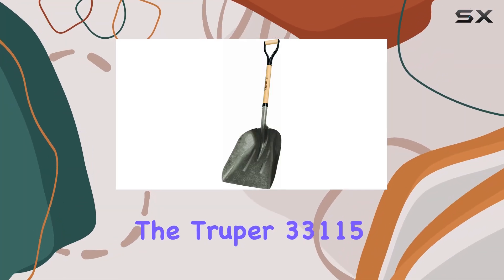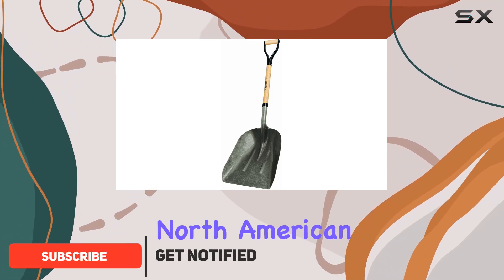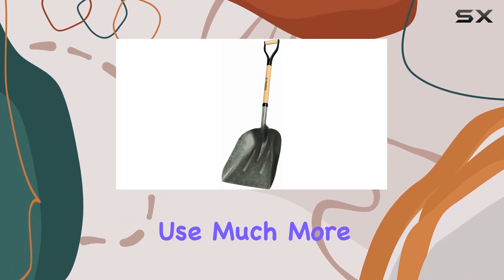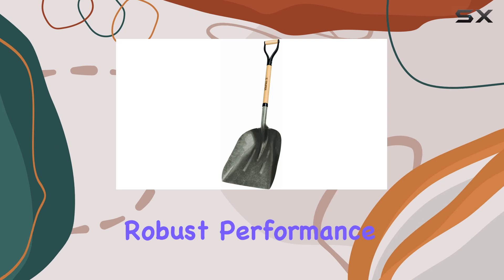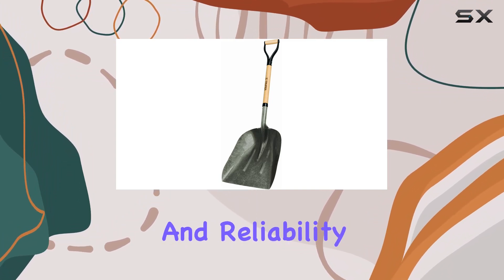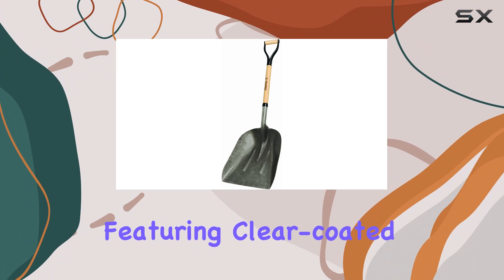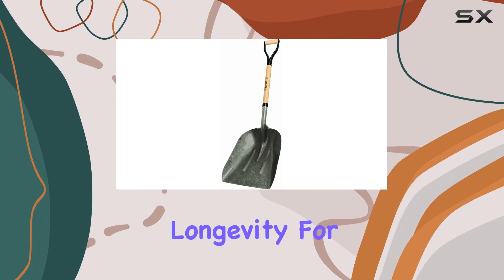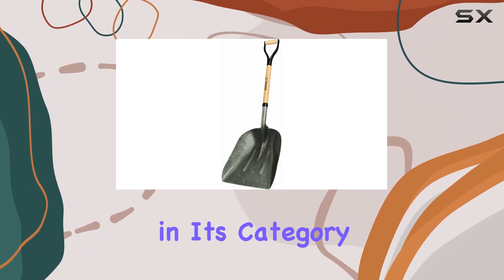Truper 33115 Tru Pro Western Pattern Steel Scoop – Best Quality and Performance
0:00 Intro
0:06 Review

Things that we mentioned in this video:
Truper 33115 Tru Pro : B005Q7D17Q